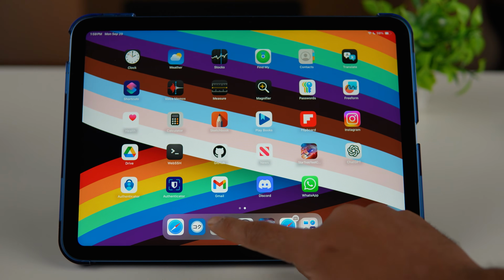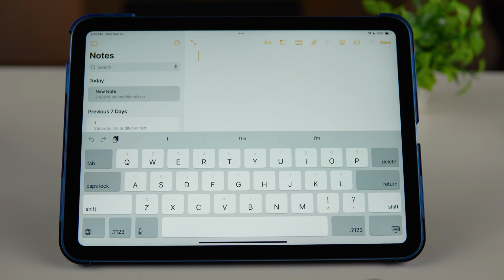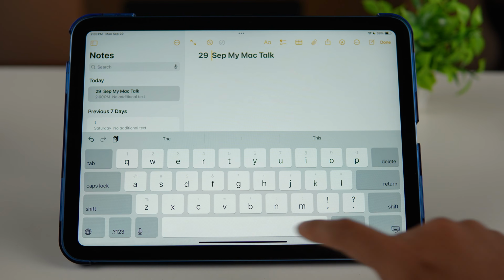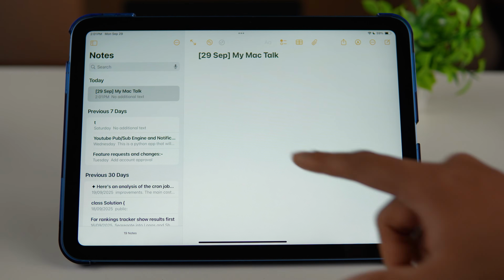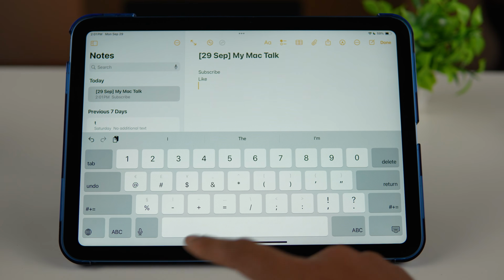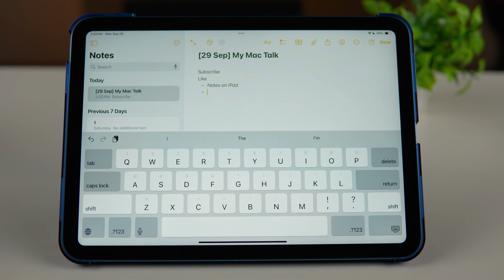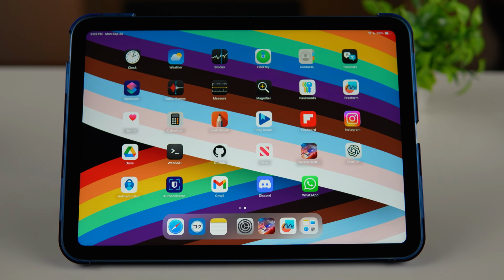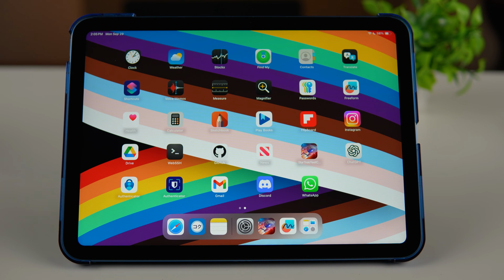How to Make Notes on iPad - Apple Notes Guide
How to make notes on iPad – in this video, I have explained step by step how you can create notes on your iPad using Apple Notes and other free apps. Whether it’s for study, work, or personal use, this guide will help you make the most of iPad notes making.